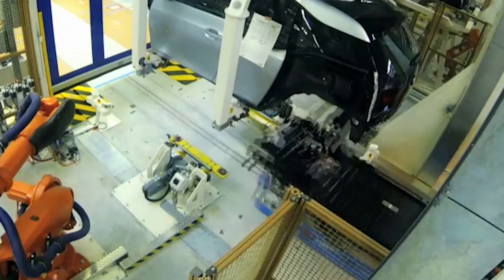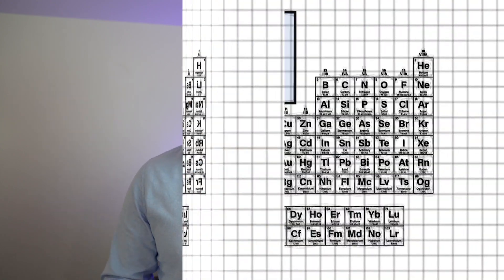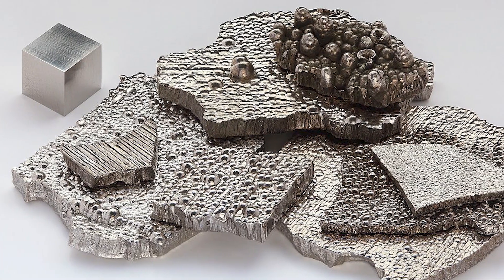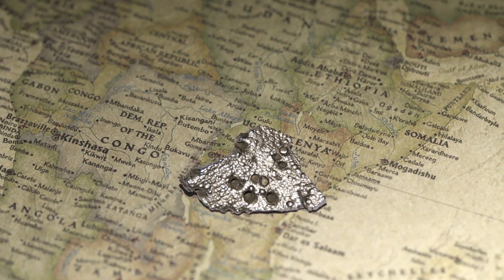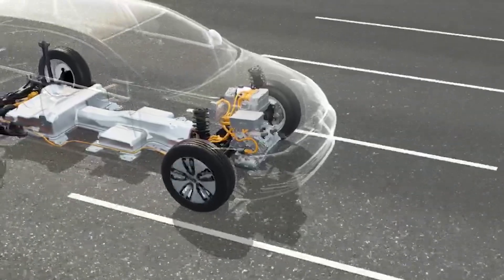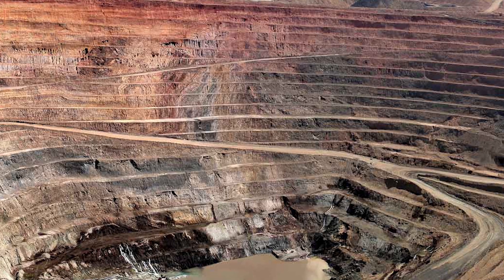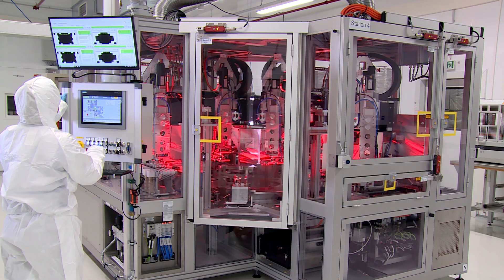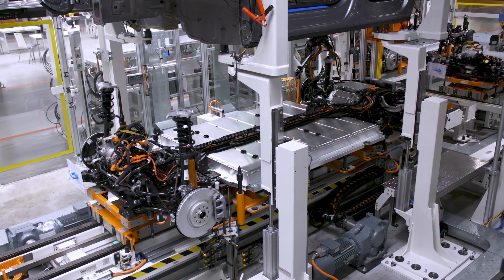C for Cobalt ...explained! | ABC... EV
Hello again, and welcome back to another busy instalment of the ABC of EVs! Today, we’re picking up on where we left off on the last video in the series. We’ll be taking a look at one of the most valuable elements of EV batteries, one that garners a lot of attention. Stick around for the details!